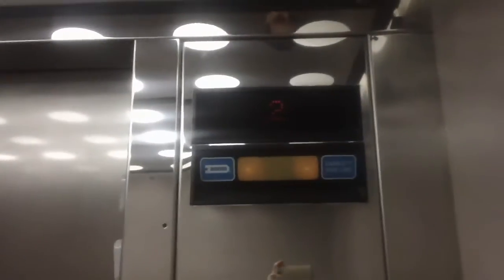Dover Impulse Elevator At Antiques Emporium Mall @ Cameron Village, Raleigh NC